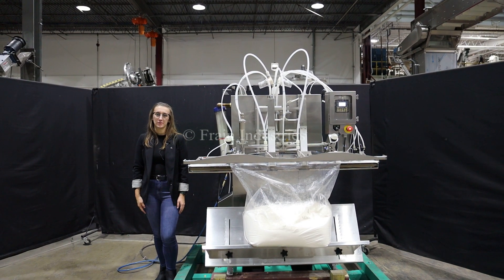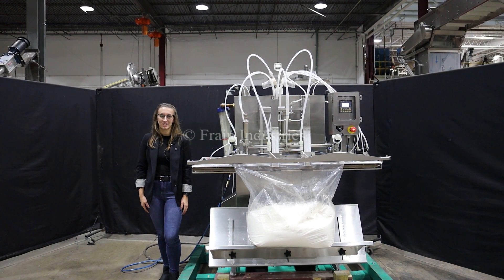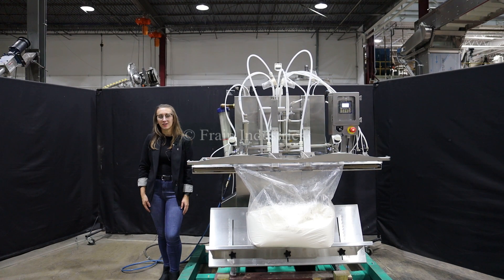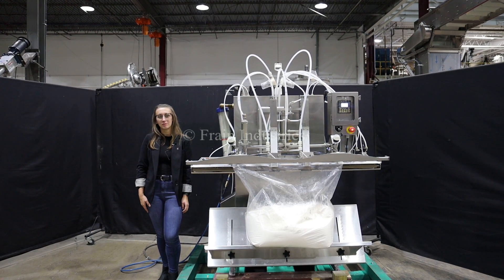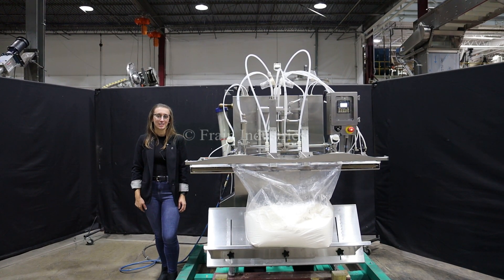CVP Systems MKIII Vacuum Bag Sealer Demonstration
Her we're running one of our CVP Systems MKIII Vacuum Bag Sealers.

CVP, Model Mark lll, Semi automatic, modified atmosphere, vacuum and gas flush bag sealer configured for M.A.P package with number of bags per minute - depending on materials, application and operator dexterity. All head components are constructed of T-303/304 stainless steel with an electro-polished finish. Equipped with 54" hot bar sealing system has Cool-Edge seal bar and Teflon® tape, with dual snorkels, side mounted Cuno filter, Twin Teflon vacuum / gas flush particle probes. Control panel has (4) program PLC Micro-Controller with 2 hand control, vacuum and gas flush control logic, low gas warning system, pneumatically operated adjustable head mount and dry vane vacuum pump with throttle valve, gas flush port. Mounted on H style base frame with casters.